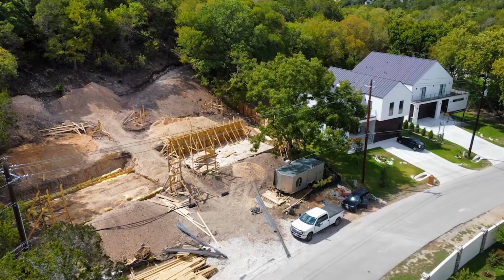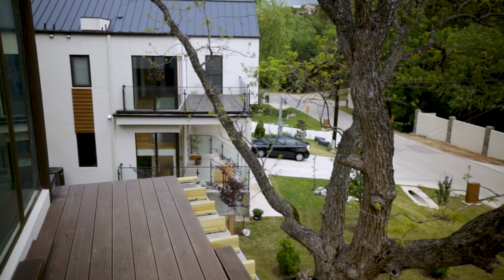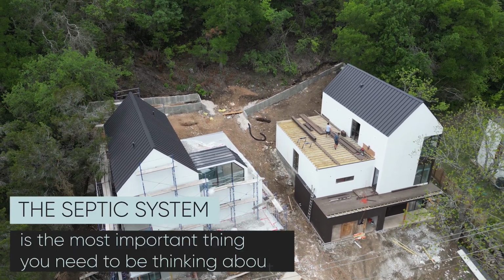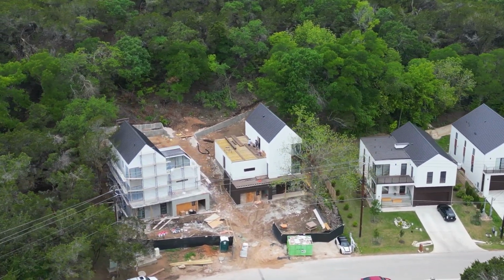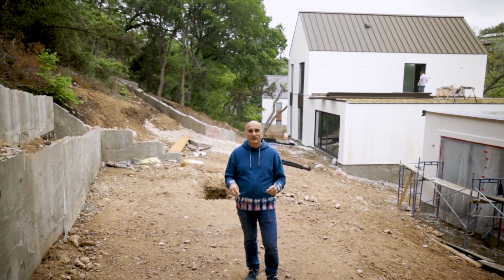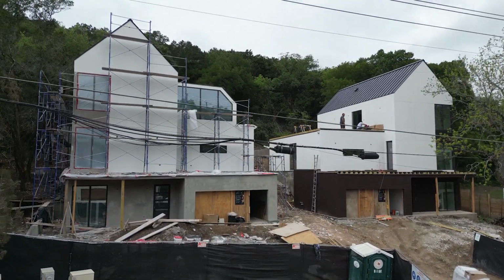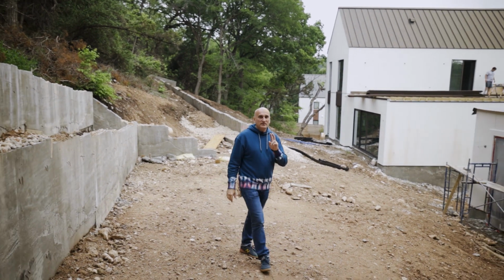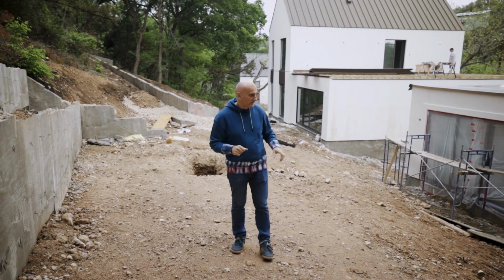Building on Slope: Two Identical Houses